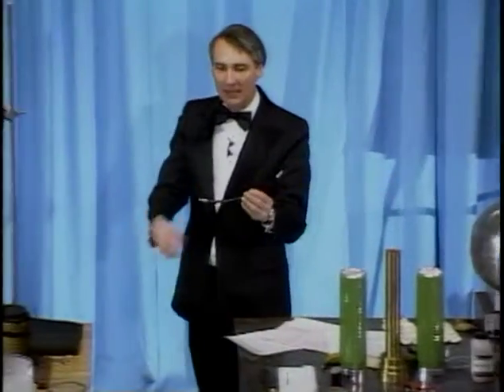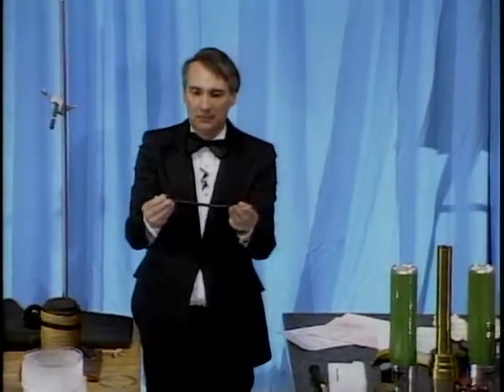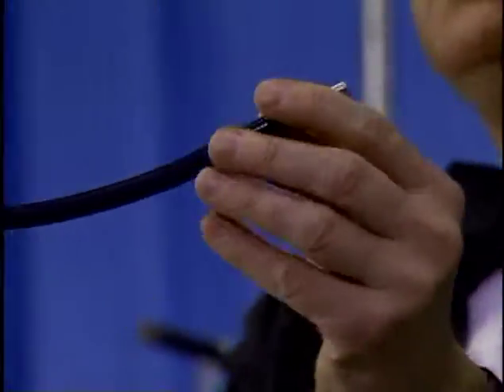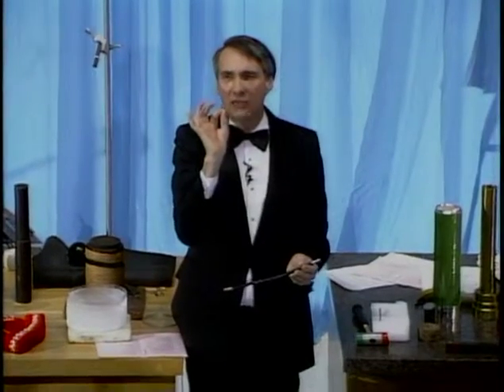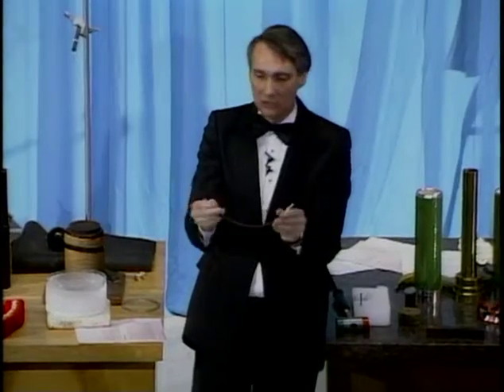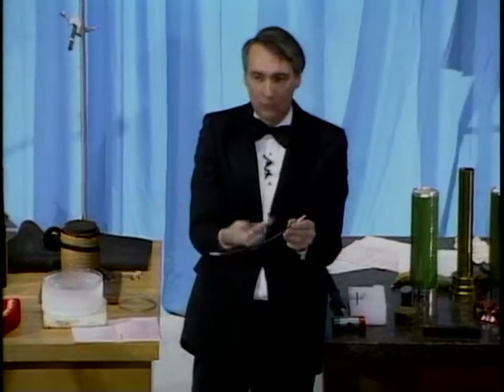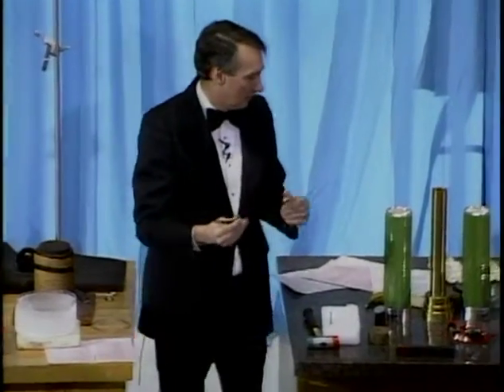Physics Demonstrations by Sprott, Chapter 6, Light, 6.5 Spiral Light Guide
A long, solid, plastic, spiral rod illuminated with a low-power laser illustrates the property of total internal reflection in a light guide. See book information, which includes full demonstration instructions and materials lists